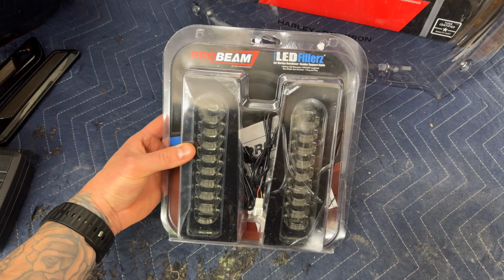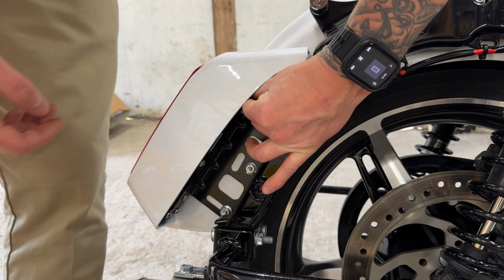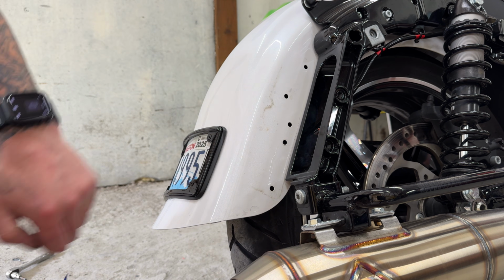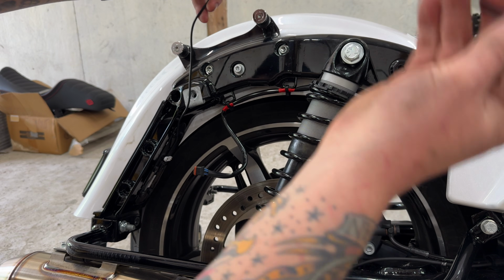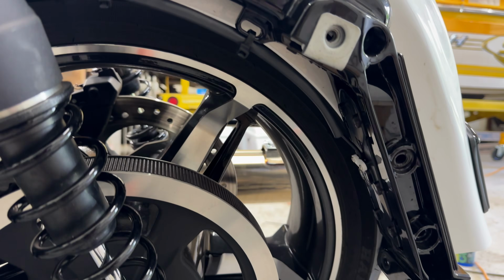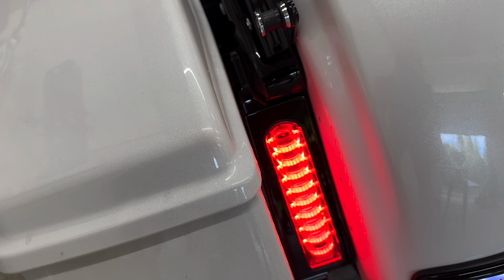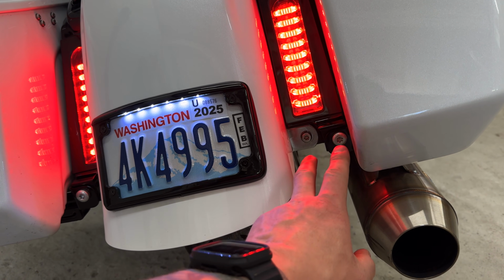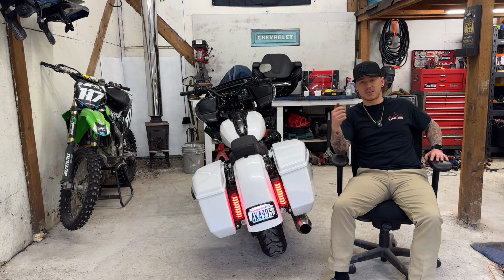Fixing the WORST thing about the 2024 Harley Davidson Road Glide!!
Today we fix the worst part about my 2024 Harley Davidson Road Glide...
The stock tail lights.

These Custom Dynamics tail lights are a HUGE upgrade visually and offer a much brighter presence from the rear on the road adding to safety and a stand out style!

Thank you as always for the support, it keeps the motivation up and the fun at a maximum!!
OWG